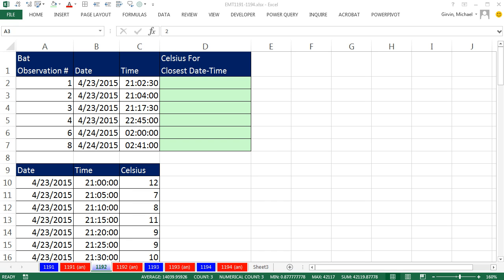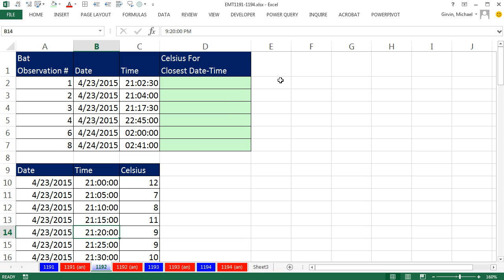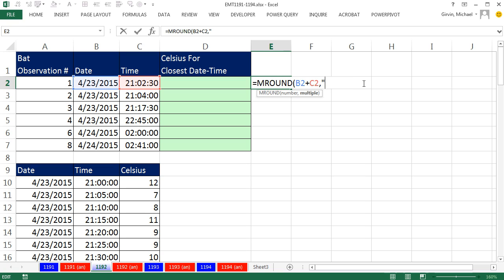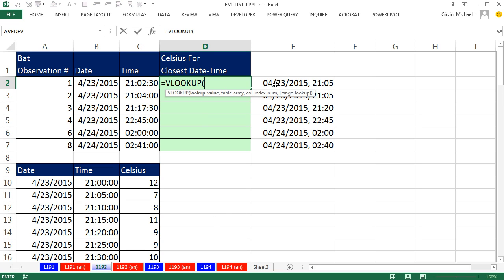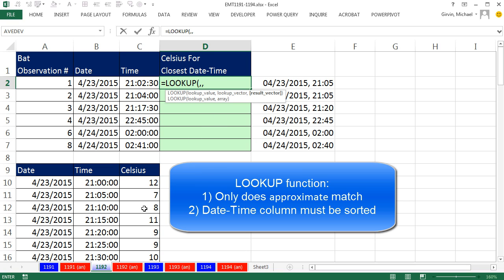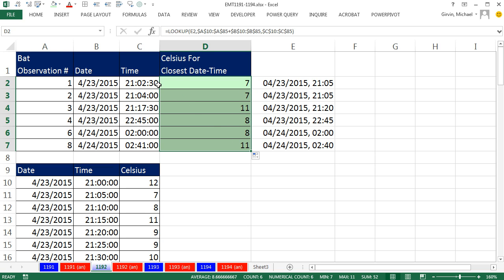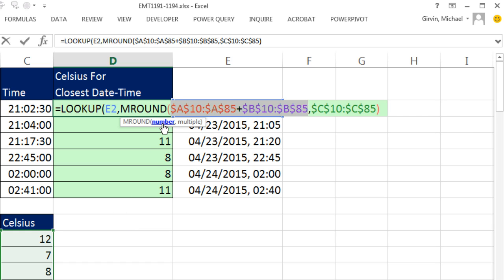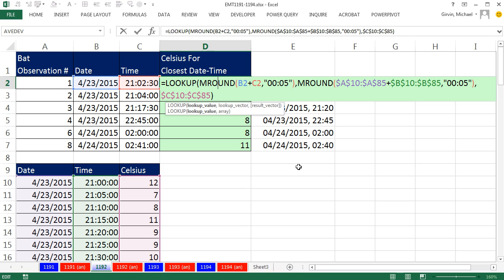Excel Magic Trick 1192: Match Lookup Value to Closest Number in 1st Column of Lookup Table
What to do if you need to match Lookup Value to Closest Number in 1st Column of Lookup Table:
1. (00:10) Problem Set Up
2. (01:30) Use MROUND on lookup value to round Date-Time to nearest 5 minutes
3. (03:30) Custom Number Format to show Date and Time in cell
4. (4:18) LOOKUP Function to handle array operation and do Approximate Match lookup, and to use lookup_vector and result_vector arguments.
5. (05:58) What makes an array operation different than a normal non-array operation.
6. (07:25) Use MROUND on Array Calculation to create a lookup_vector column that can be matched against the MROUND lookup value.
7.